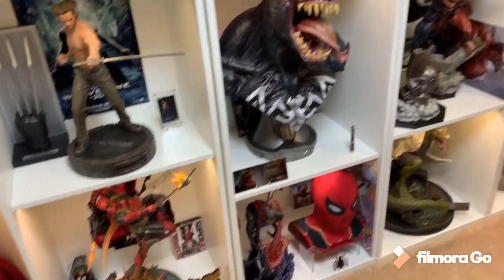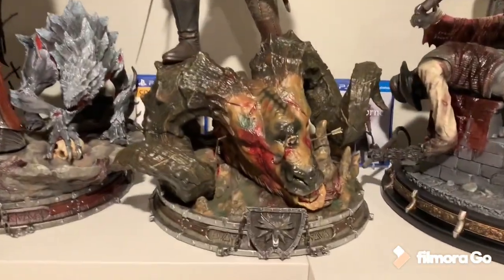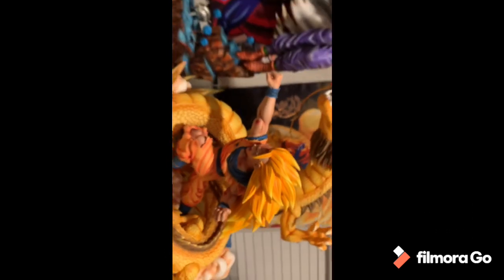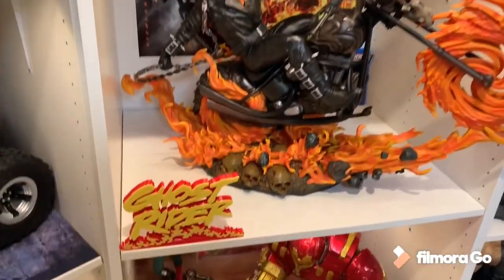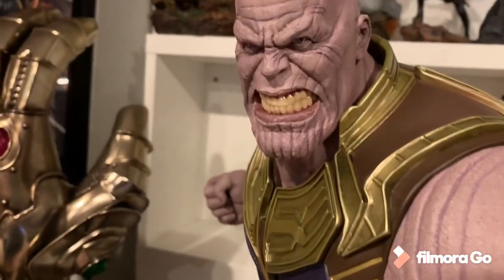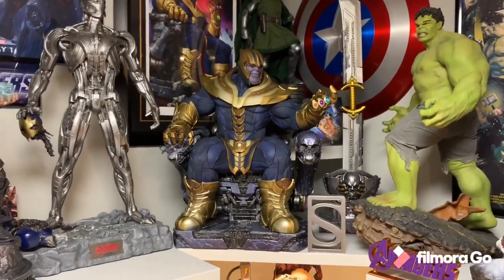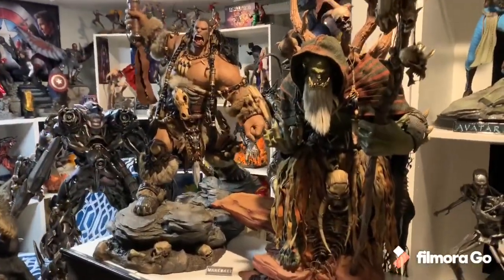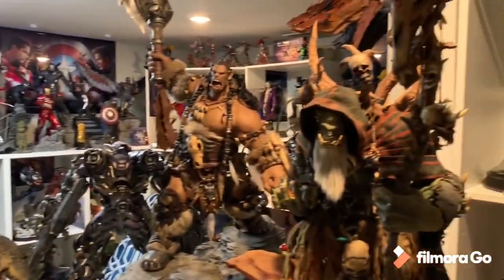Top 10 1/4 Scale Statues Featuring Sideshow, Prime 1, Customs, and Tsume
Let me know your top ten and thoughts on mine.